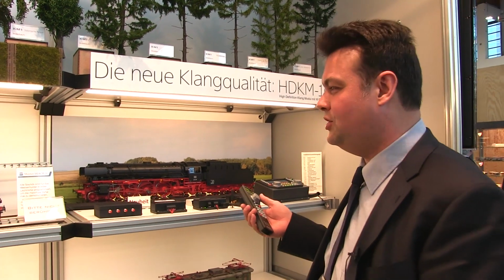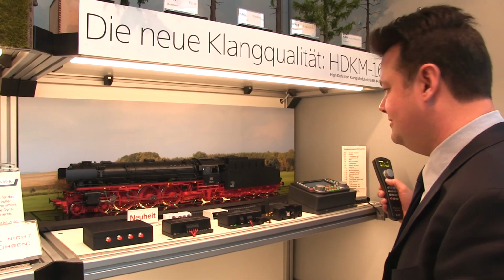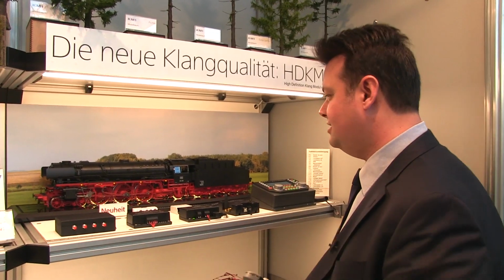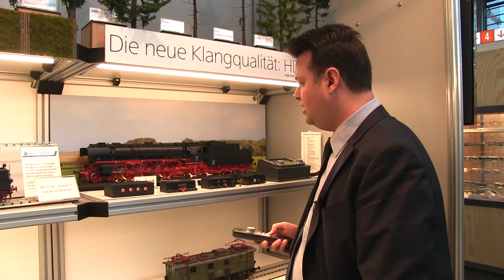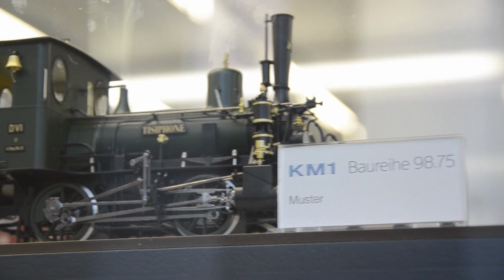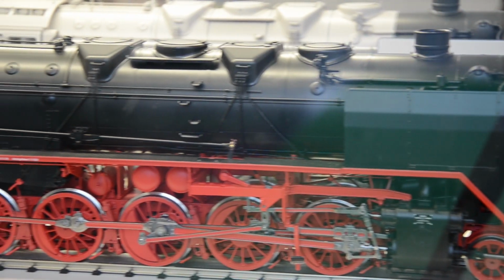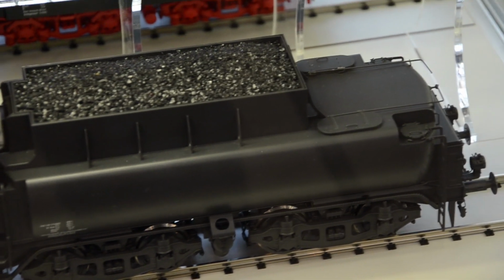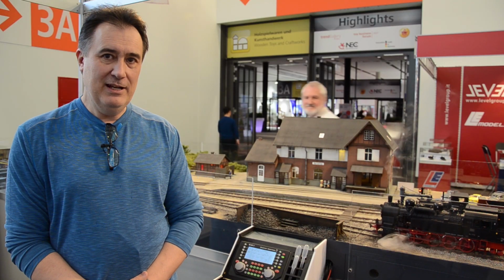Large Scale Model Trains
REYNAULDS.COM is excited to share our video coverage of the 2017 International Nürnberg toy fair. This year instead of posting a long video featuring many manufacturers we decided to create individual brand-specific videos. This video features an interview with KM1'S owner Andreas Krug showcasing all the  2017 new items.

Don't forget we offer tours to the toy fair.